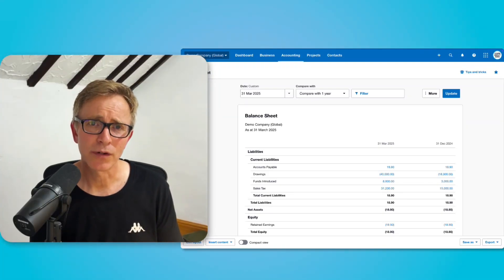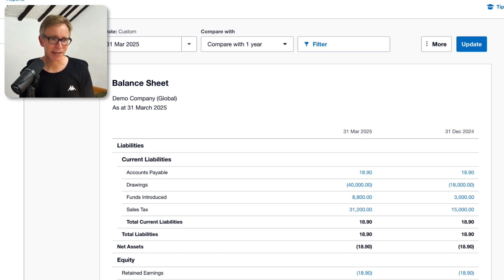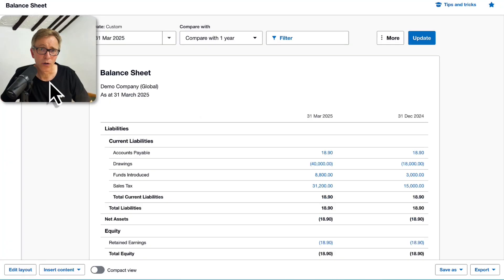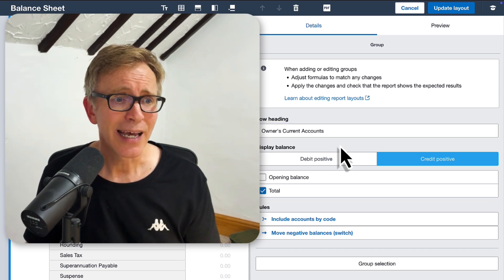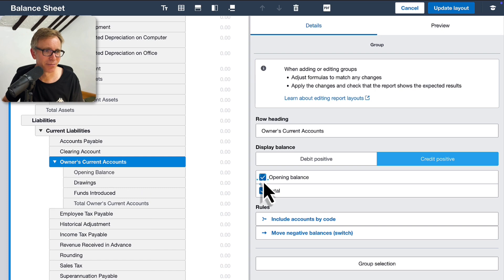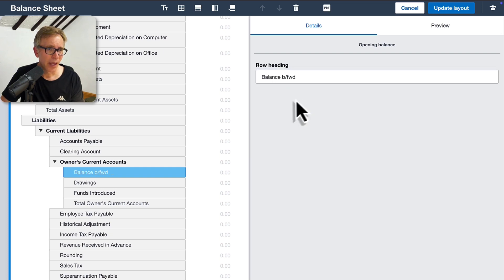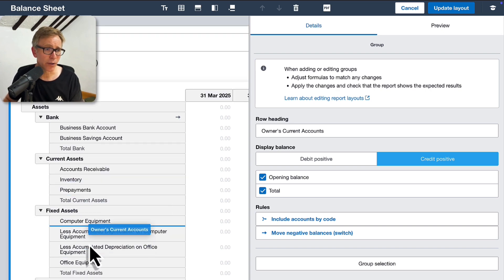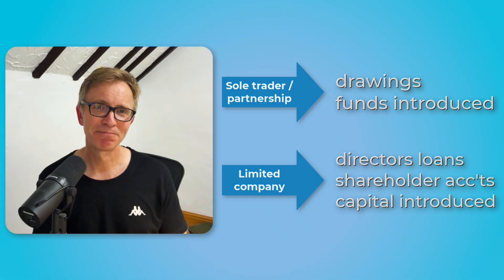Why Your Xero Balance Sheet Looks Wrong (and How to Fix It Quickly)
Does your Xero Balance Sheet show accumulated totals instead of amounts for the current period?
In this step-by-step tutorial, I show you how to quickly fix the default Xero Balance Sheet so it displays Drawings, Funds Introduced, or Owner’s Current Accounts for the period only — not all-time totals.

Whether you’re a sole trader, partnership, or limited company, this Xero reporting tip will help you set up your Balance Sheet layout correctly, making your reports clearer and more accurate.
In this video you’ll learn:

 - Why Xero shows accumulated totals on the Balance Sheet by default
 - How to group accounts like Drawings, Funds Introduced, Directors Loan, and Shareholder Accounts
 - How to use the “Opening Balance” setting to show current period amounts
 - How to rename lines for clearer reporting
 - How to move account groups to top-level in the Balance Sheet

✅ Perfect for small business owners, bookkeepers, and accountants who want accurate period-based reporting in Xero.

🕔 Timestamps 🕔
 00:00 My Balance Sheet doesn’t look right
 00:35 Why Xero shows accumulated totals
 01:02 Grouping owner’s accounts in Xero
 02:02 Using the “Opening Balance” option
 02:29 Renaming balance sheet lines
 02:51 Moving groups to top-level
 03:20 Final result

👉 Download FREE PDF guides – I'll be adding more resources over time.